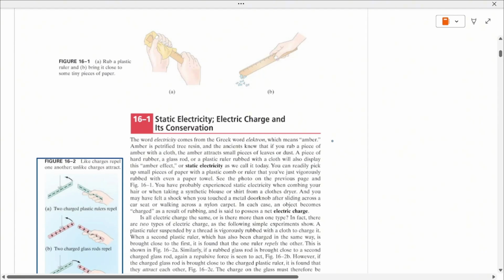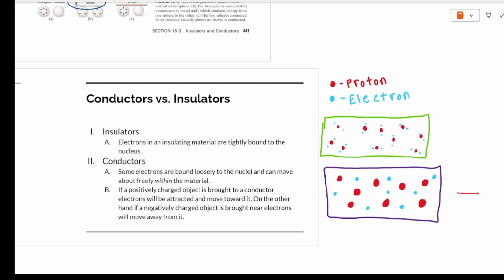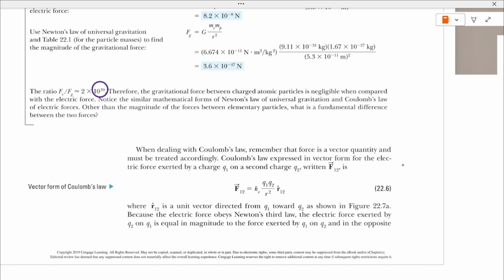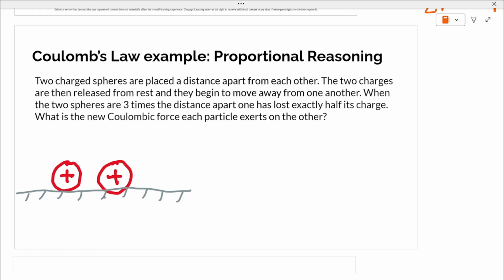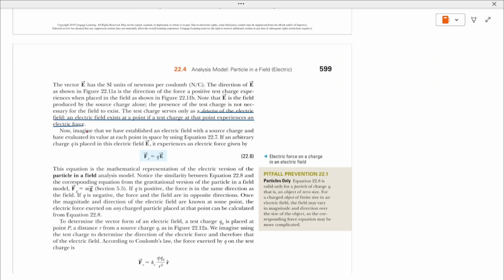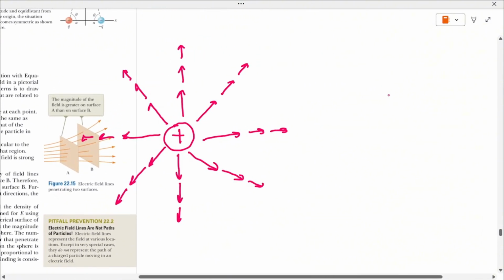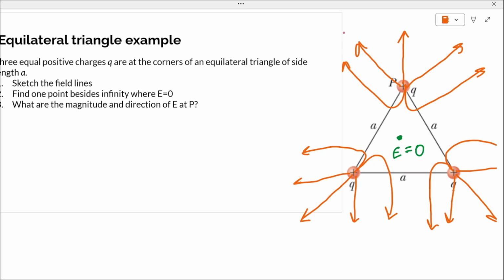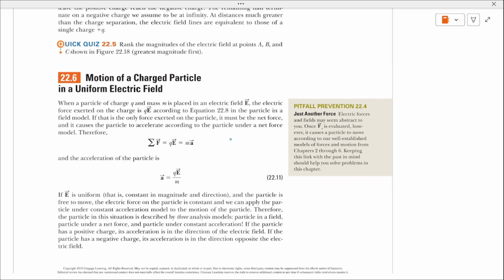AP Physics C: Electricity & Magnetism Electric Charge Force and Field NOTES AND LESSON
A lesson on chapter 22 of Physics for Scientists and Engineers designed for Physics C: Electricity & Magnetism. Video includes lessons on Coulomb's Law, Electric Force/Field from point charges, and examples. This video is the first of a series that will outline the entire course!